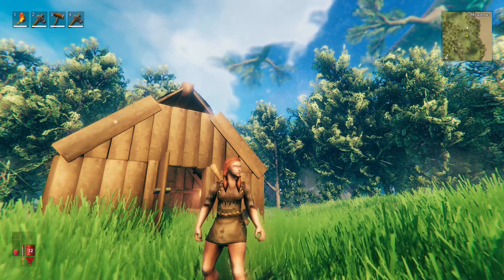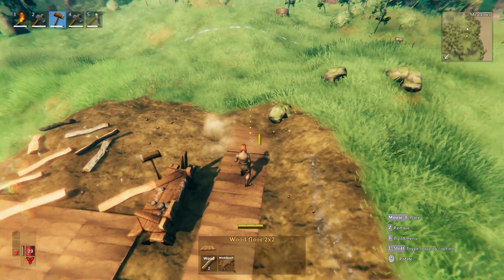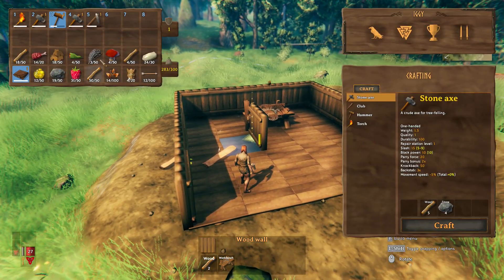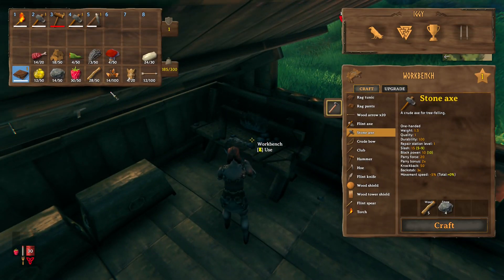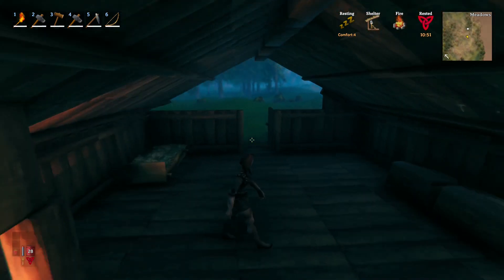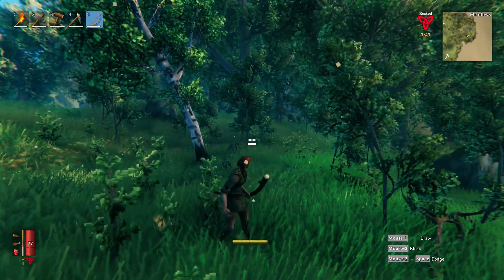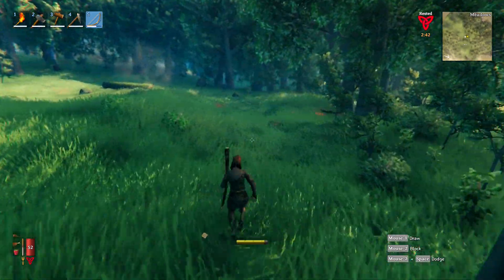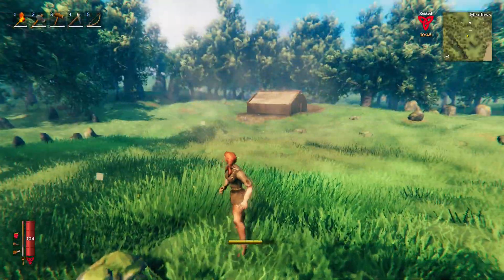MY BASE FALLS APART! SKELETON AMBUSH! HUNTING! Solo Valheim [E2]